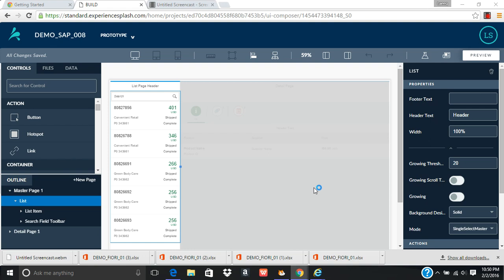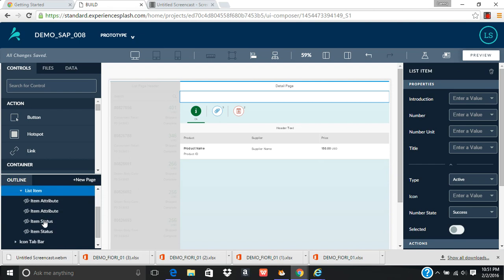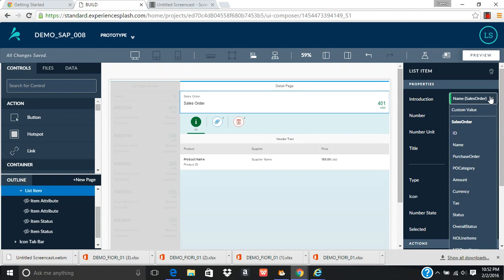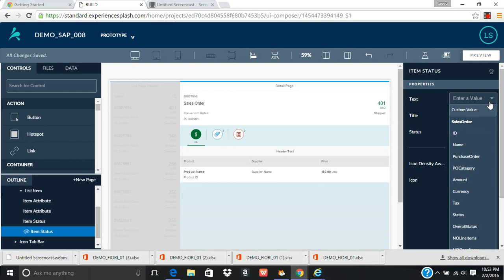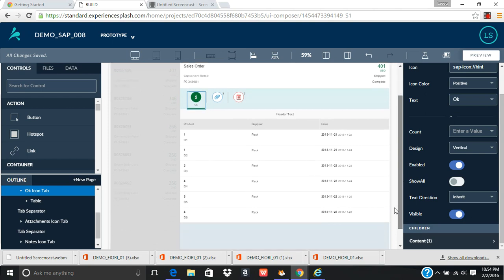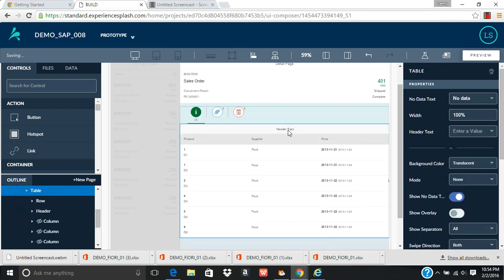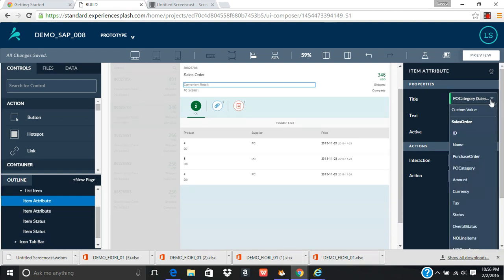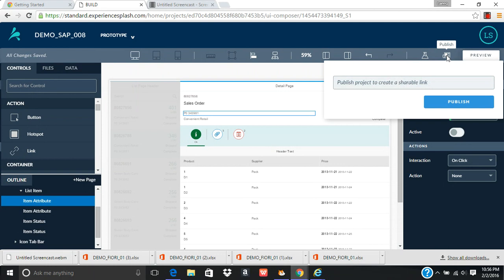Splash and Build with excel data model Part-2